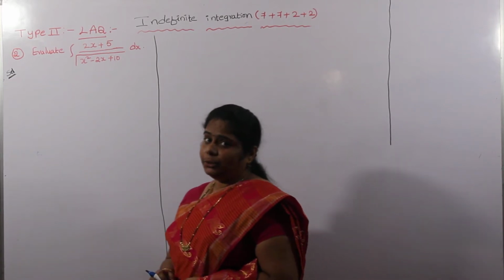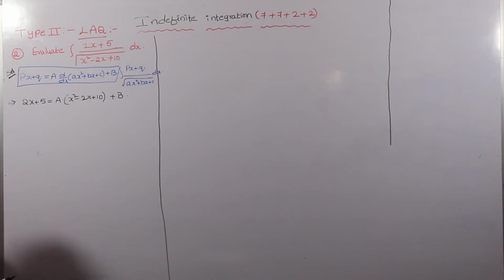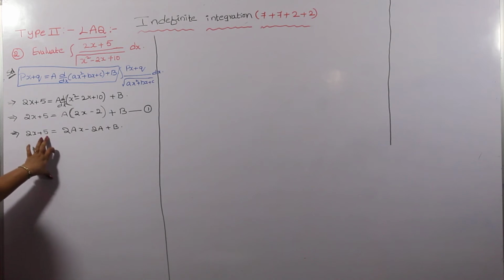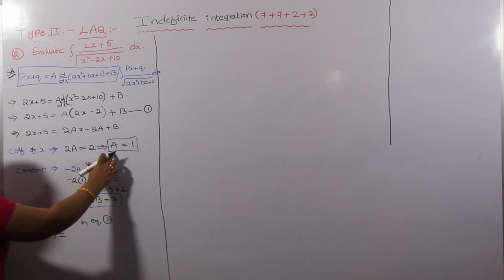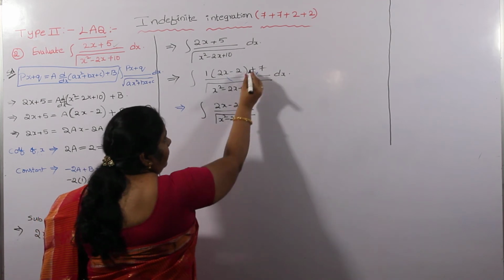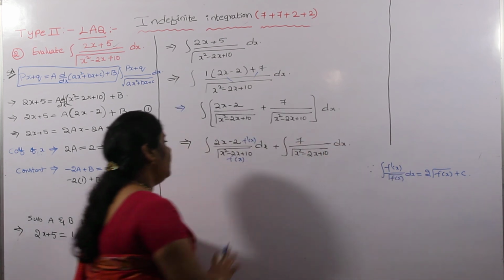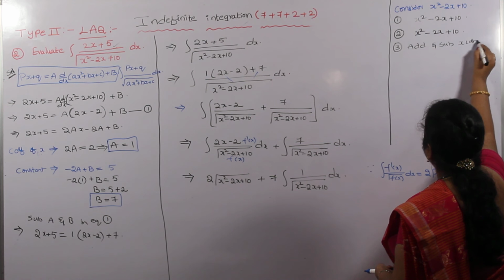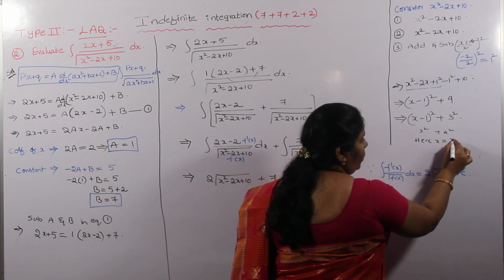INTER II YEAR - INDEFINITE INTEGRATION - LAQ2 - PART1